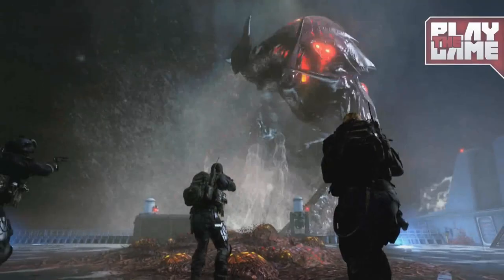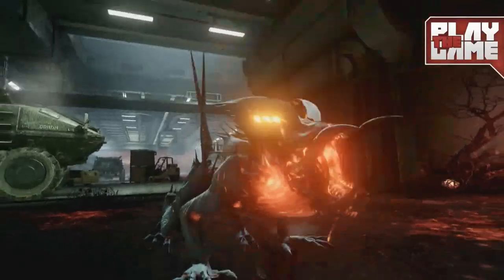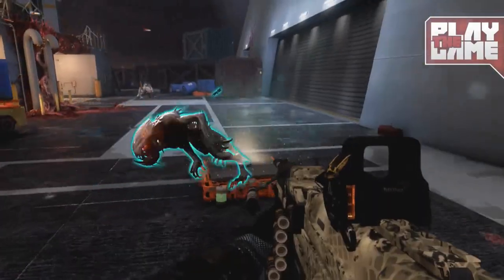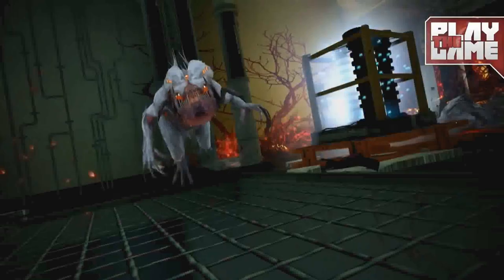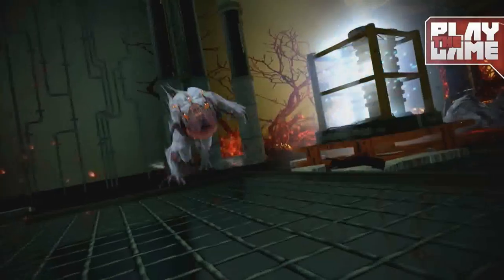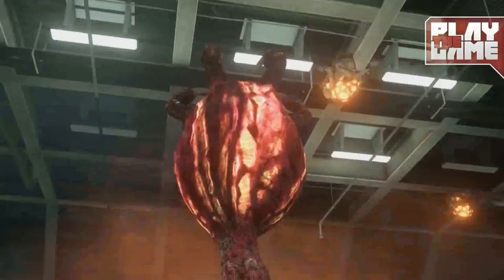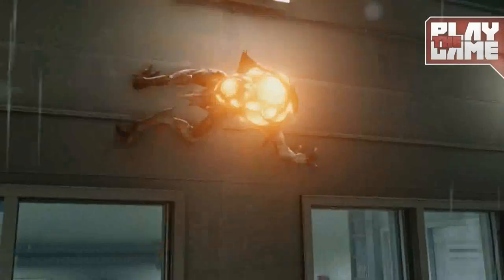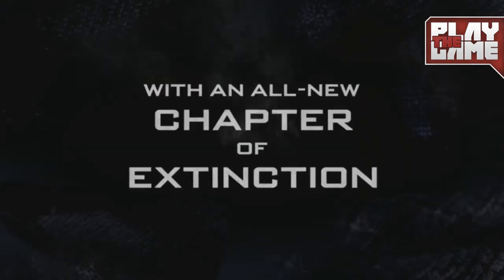DEVASTATION LEAKED ACHIEVEMENTS! (Call of Duty Ghosts)